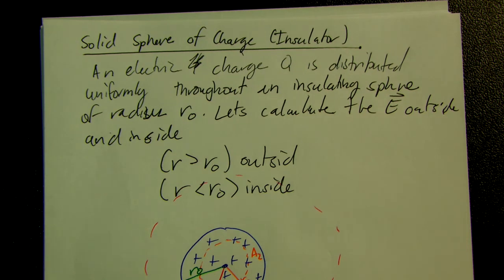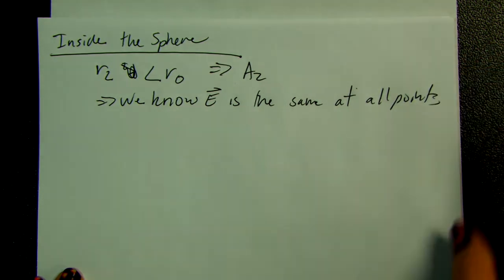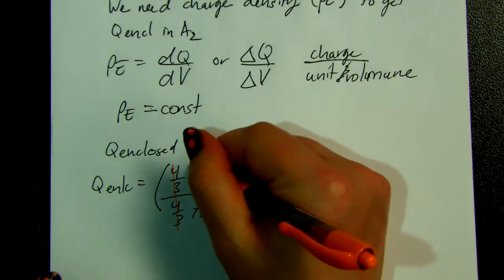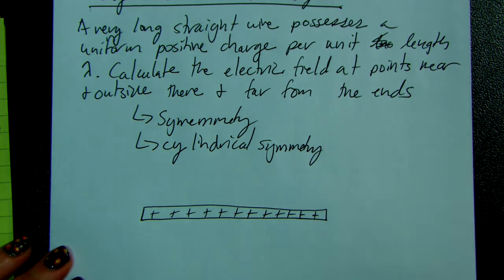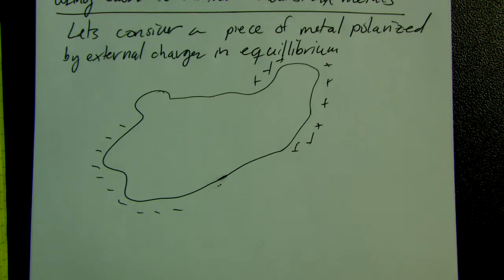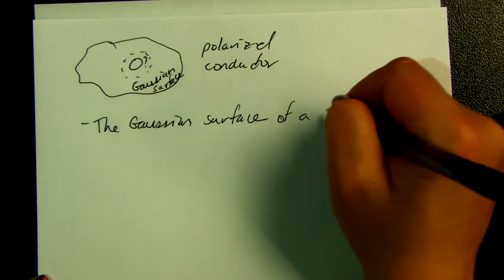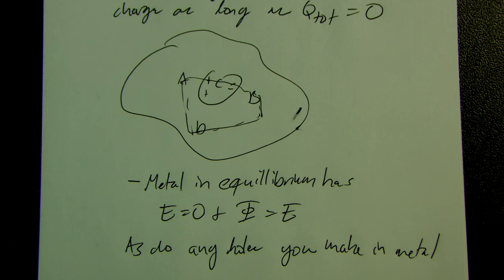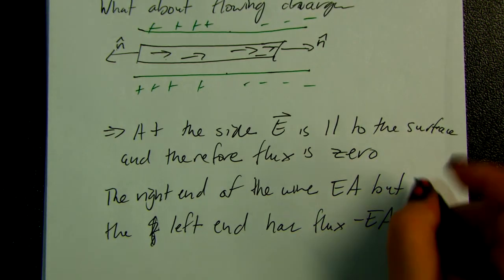NWC Physics 2 Chapter 21 (21.1-21.4 part 4)